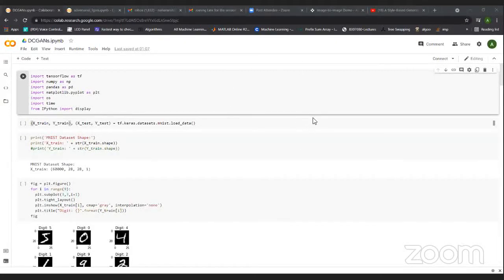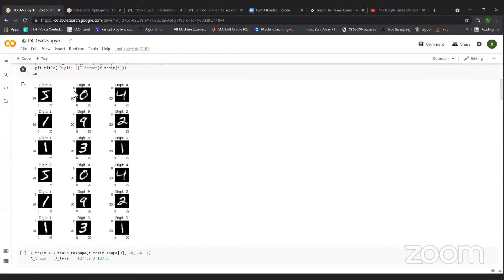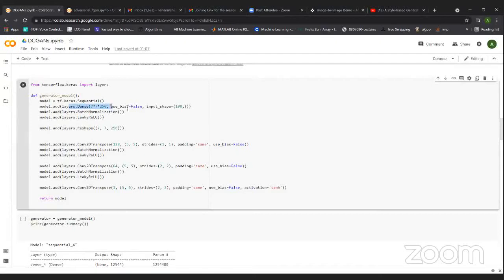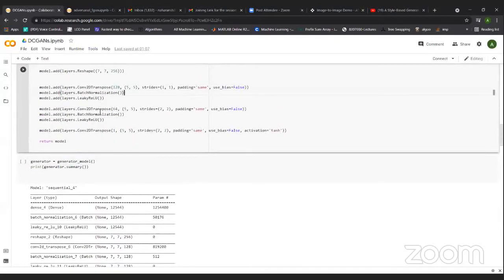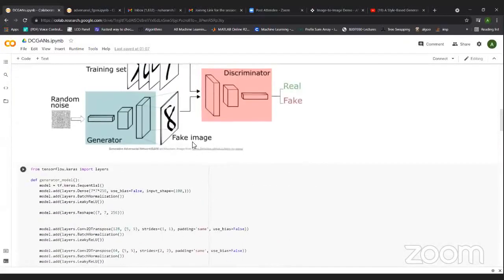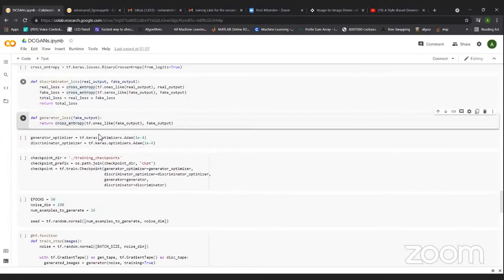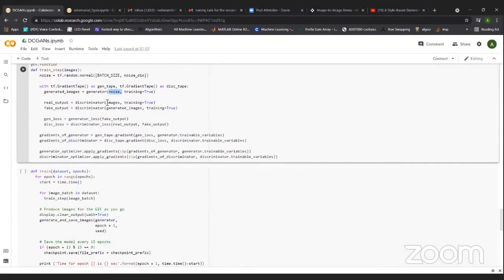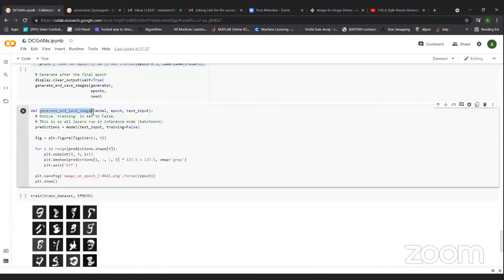Implementation of the DCGAN